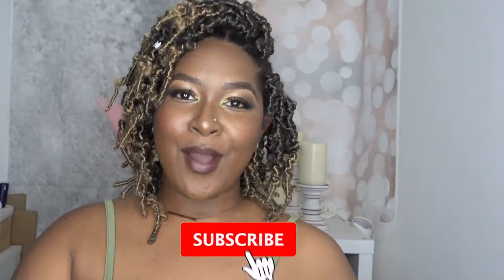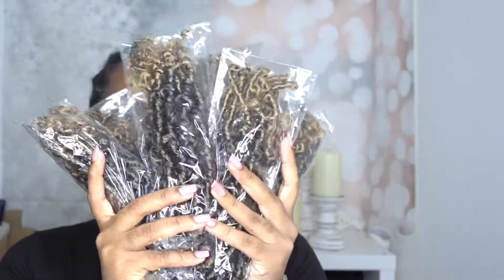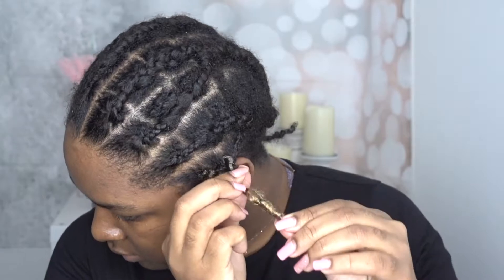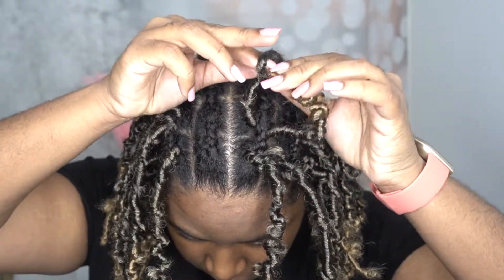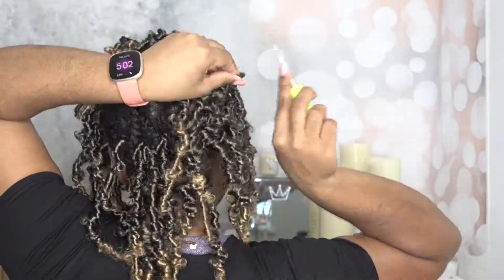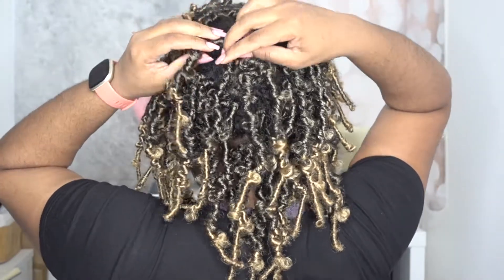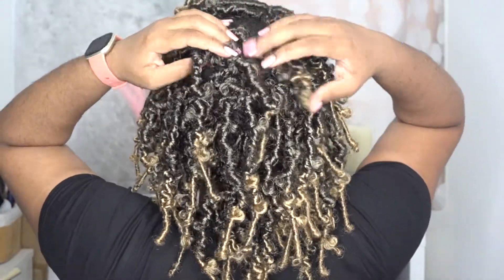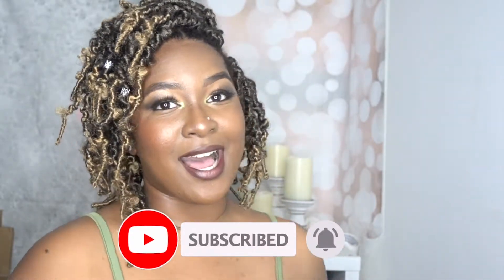EASIEST Crochet Butteryfly Locs - INDIVIDUALS illusion || Toyotress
Hey lovlies! I'm back with the easiest crochet butterfly loc install using the individuals *illusion* method.  If you can't wrap your individual locs or don't want to use rubberbands on your hair then this is the perfect crochet tutorial for you! WATCH how I crochet ombre blonde faux butterfly locs in my hair with no wrapping, no individual braids and no rubberbands in my hair.

WATCH IN HD! (go to settings and change the quality to 1080)

Hair details:
Crochet Butterfly Locs
Hair Length: 10" inches
Color: Ombre blonde T27
Link to hair

Other products used:
Crochet needle
Edge control - Shine n' Jam Edge control